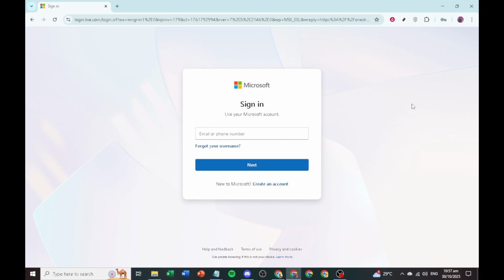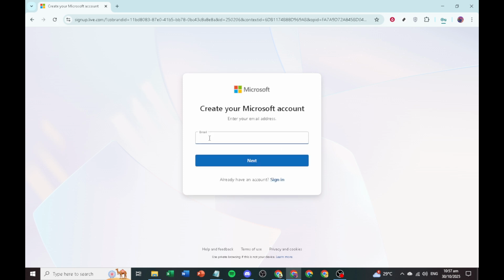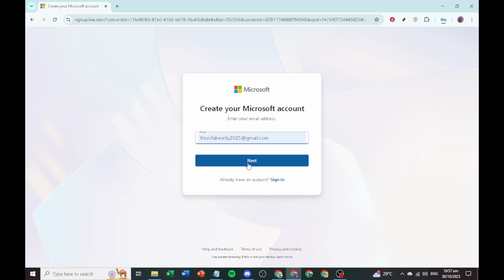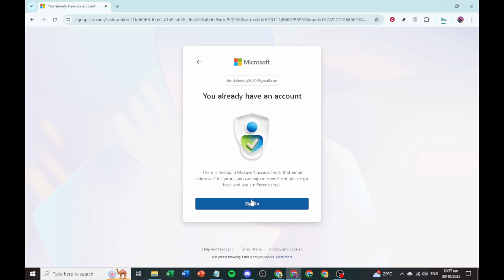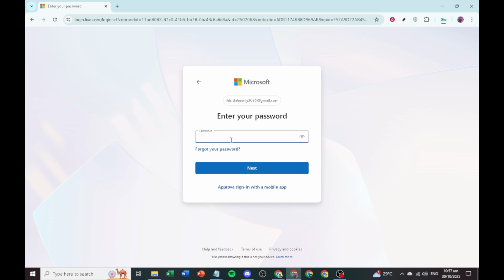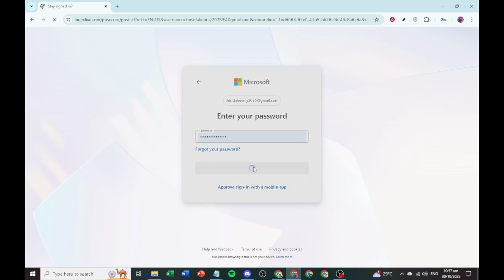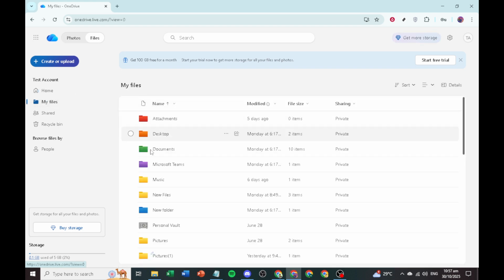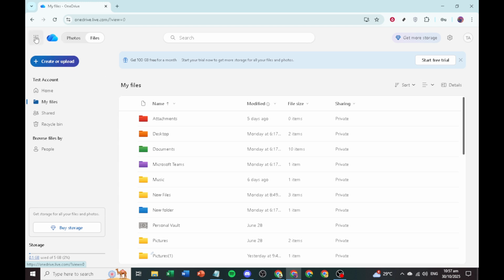How To Create A Onedrive Account [2026 Guide]